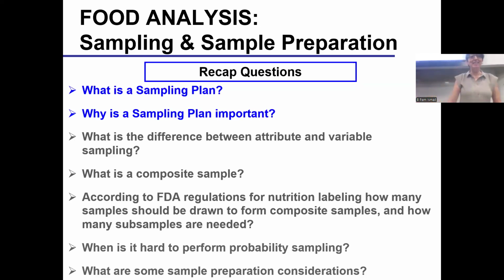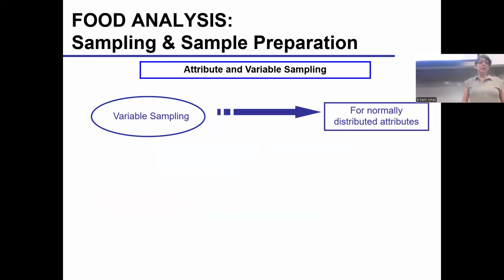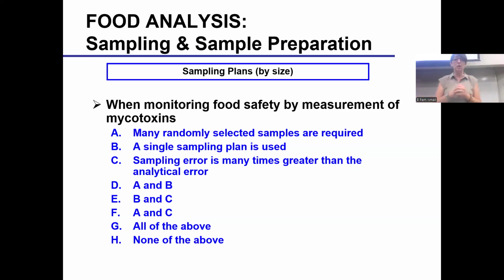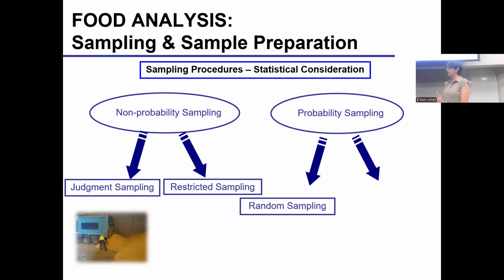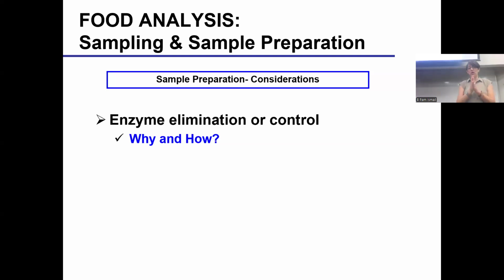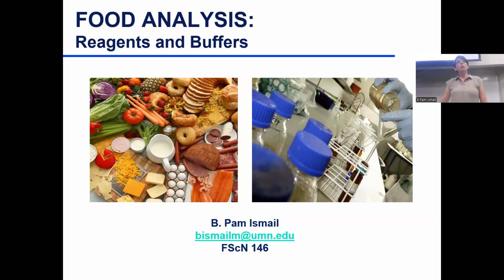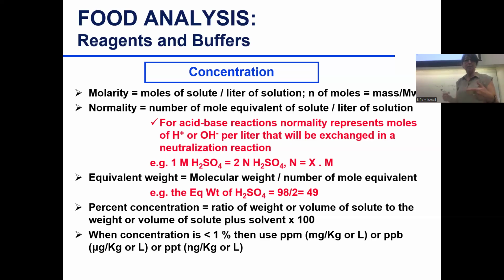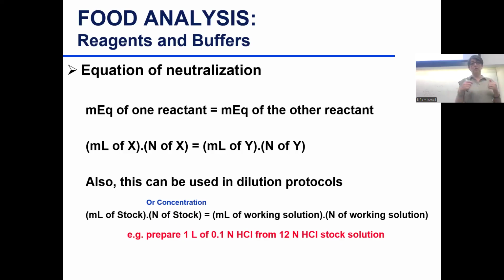Food Analysis Recorded Lect 6 Sep 15 2025